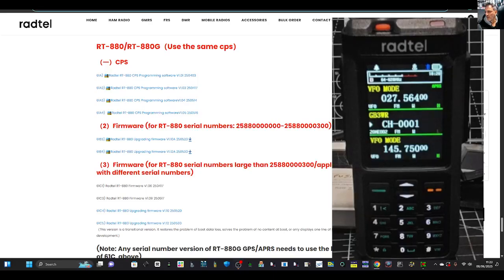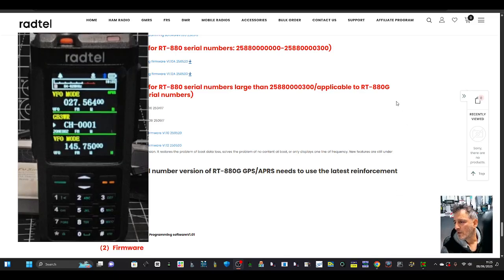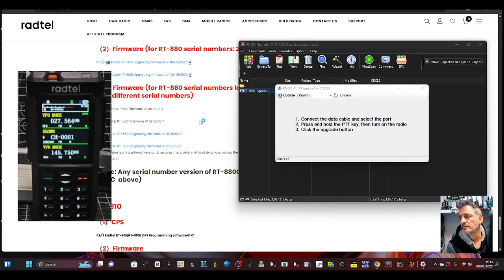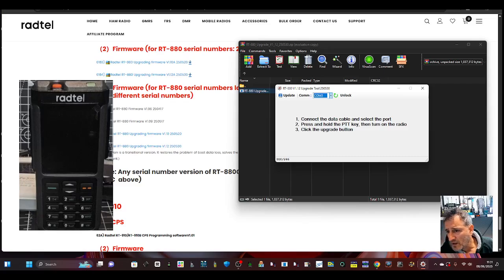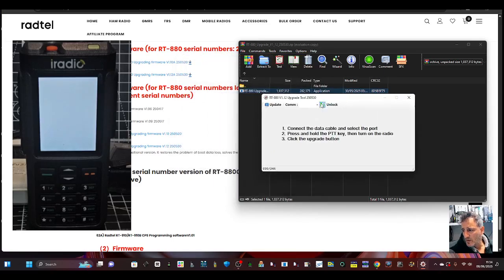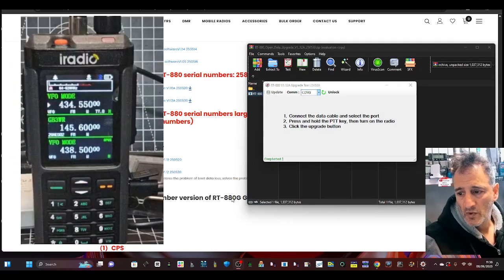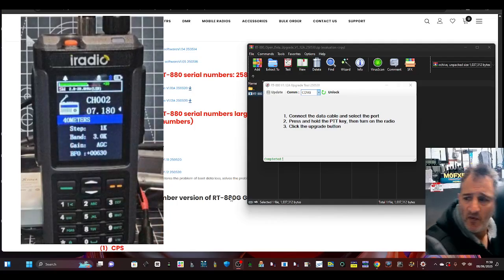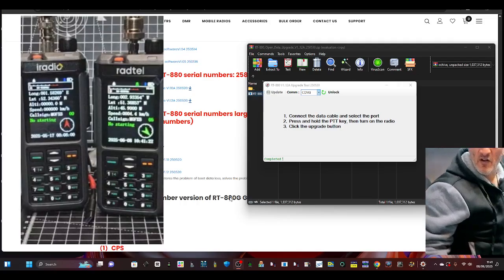Install Virus Blocked - Radtel 880 software v1.12 (iRadio uv-98)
RADTEL  SOFWARE
Radtel 880g Purchase